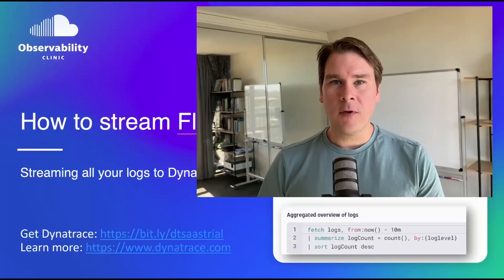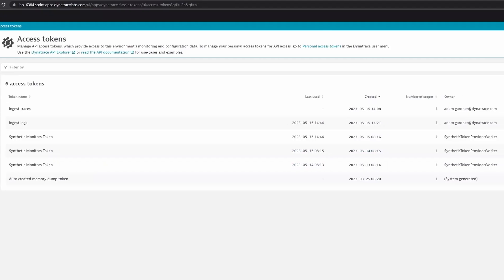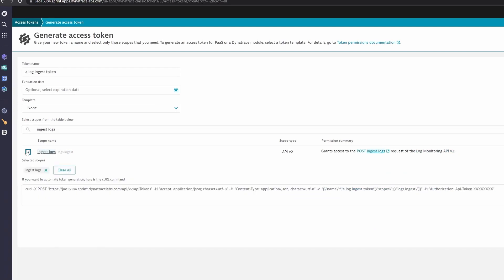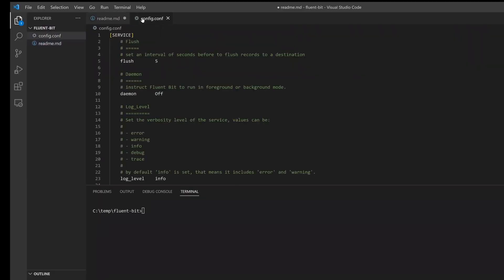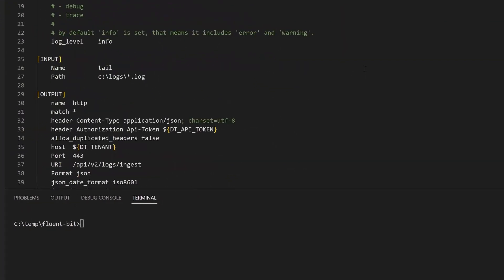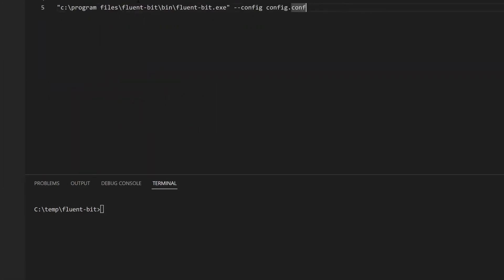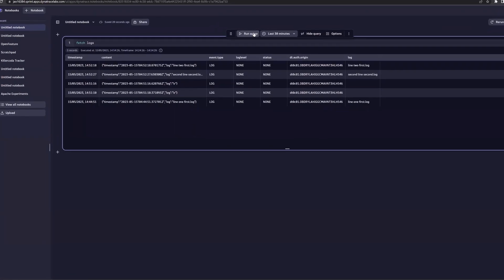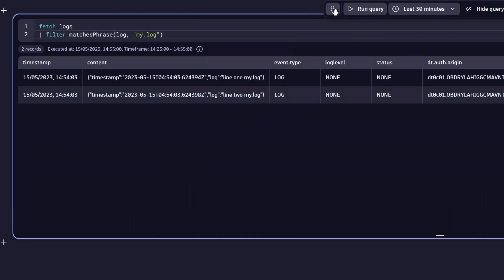Stream a Log File to Dynatrace using FluentBit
This quick "how to" will show you how to monitor any log file in Dynatrace using Fluent Bit. All without using the OneAgent.